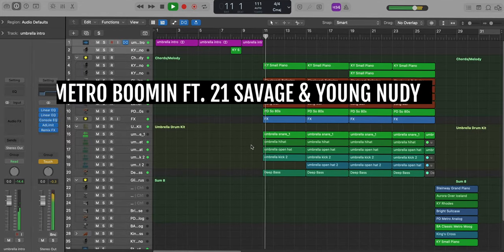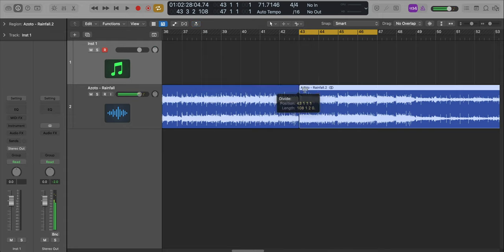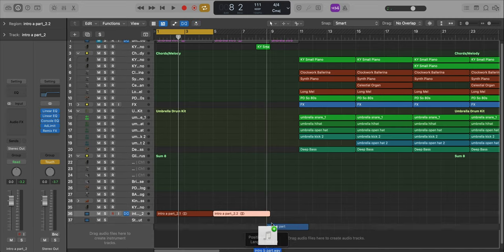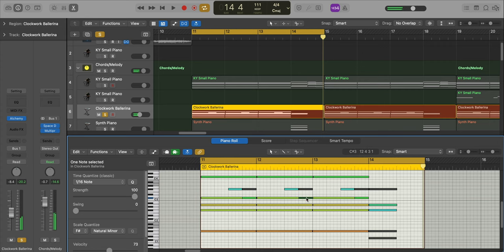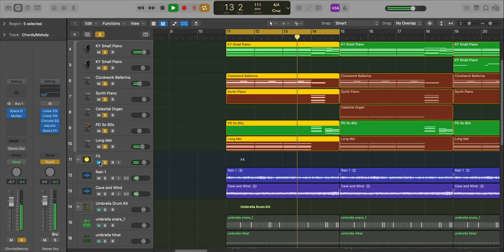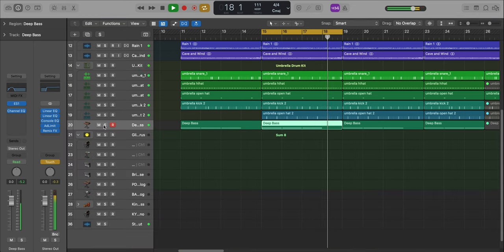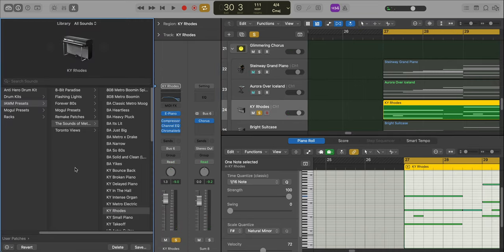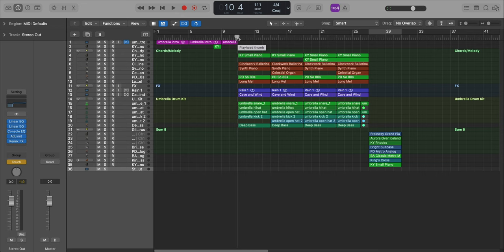How “Umbrella” by Metro Boomin, 21 Savage ft. Young Nudy was made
Original beat produced by Metro Boomin, Peter Lee Johnson, DAVID x ELI & Oracles

Metro Boomin, 21 Savage - Umbrella ft. Young Nudy (Logic Pro Session/PlayPack) ➨

00:00 Intro
00:35 Intro Sample (Azoto - Rainfall)
04:30 Main Melody
06:30 Foley FX
07:20 Drums
08:21 Bass
08:59 Piano Melody
09:36 Outro Beat
12:21 Final Beat
13:05 Outro